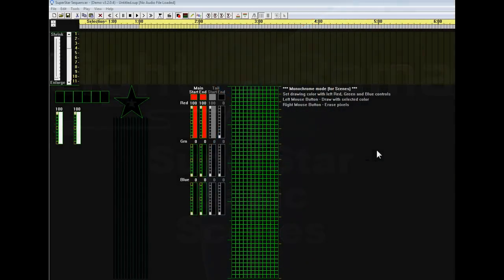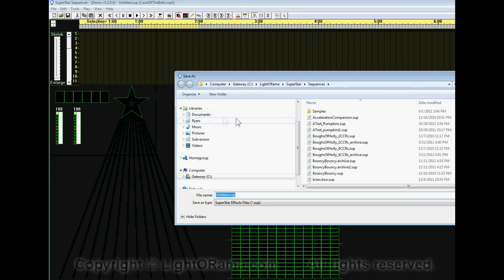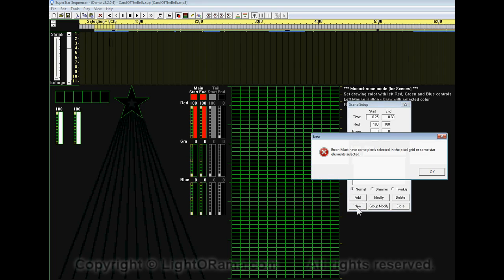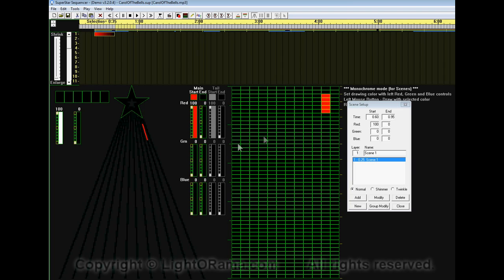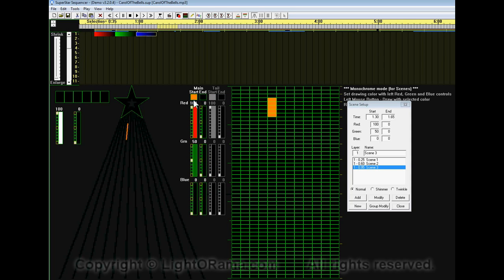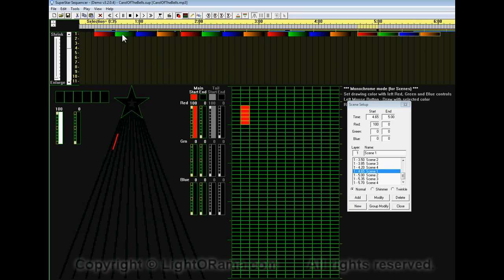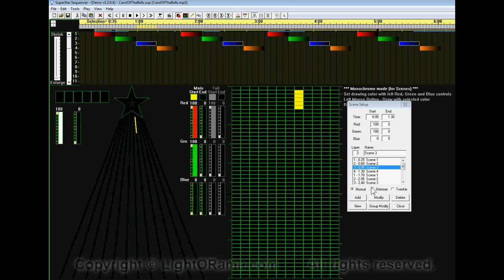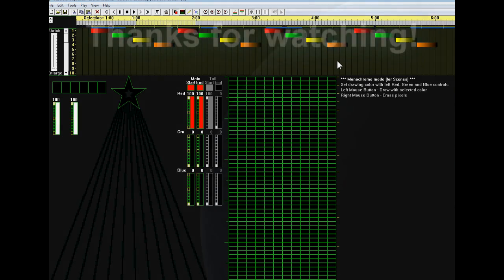LOR-SuperStar Basic Scenes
The Light-O-Rama SuperStar add-on for our Sequence Editor is very powerful but every now and then a bit of help from an expert is exactly what you need. This video shows you how to use some of the basic scene features within SuperStar.